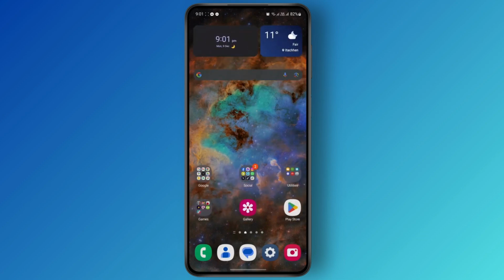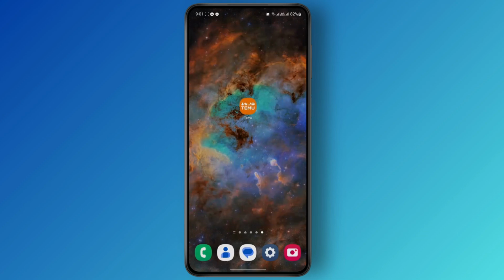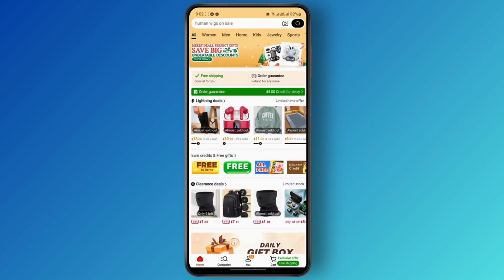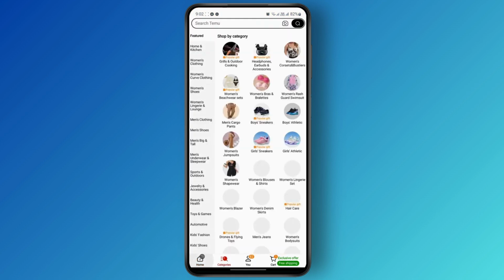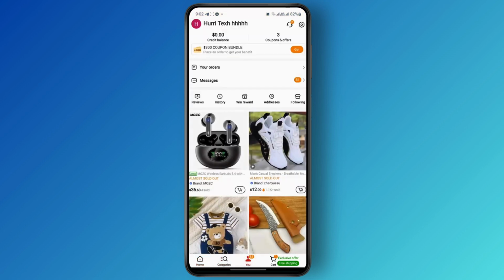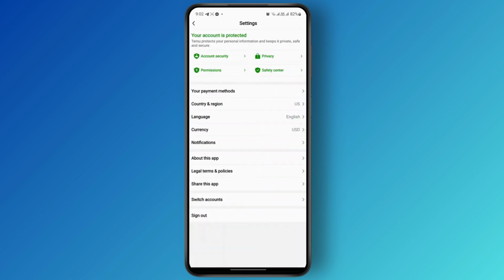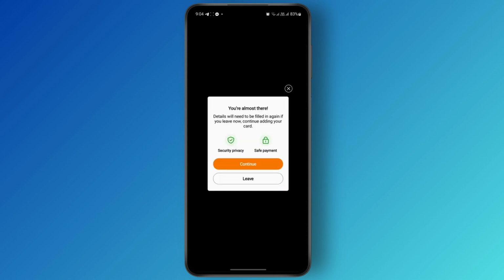How to Add or Remove Cards from TEMU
Learn how to easily add or remove cards from TEMU, including credit and debit cards, in this step-by-step guide. Whether you're managing your payment methods or updating your TEMU account, this tutorial will walk you through the process.

In this video, you’ll discover how to add or remove credit cards and debit cards from TEMU, as well as how to update your payment methods on the app.

0:20 Step 1: Accessing Payment Methods on TEMU
0:45 Step 2: Adding a Card to TEMU
1:15 Step 3: Removing a Card from TEMU